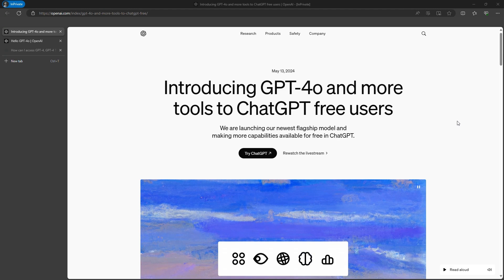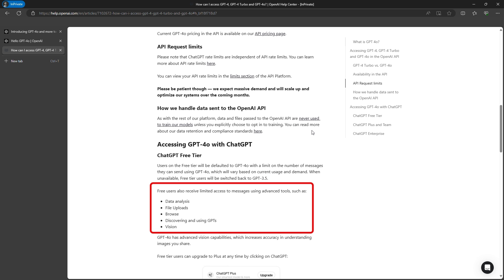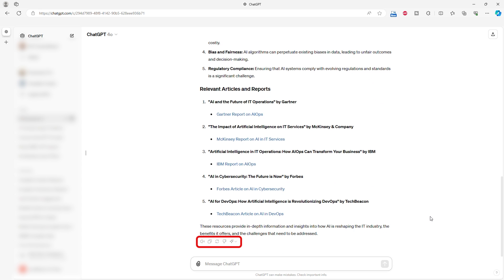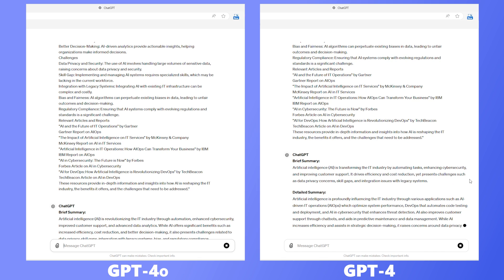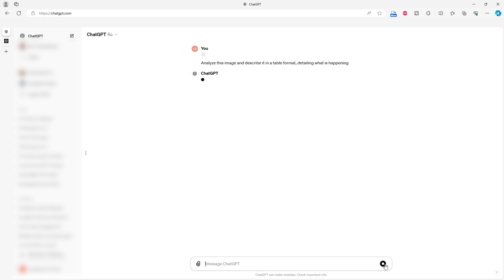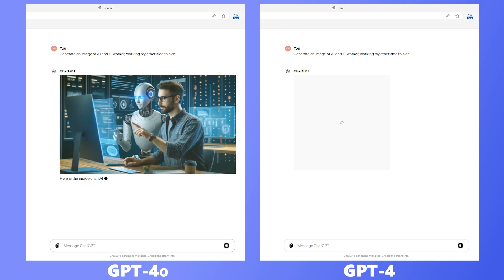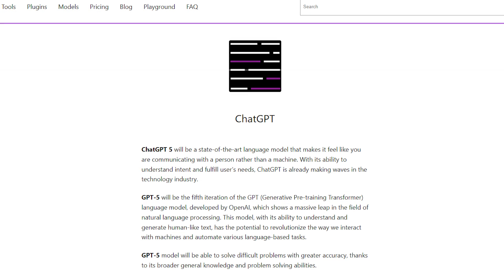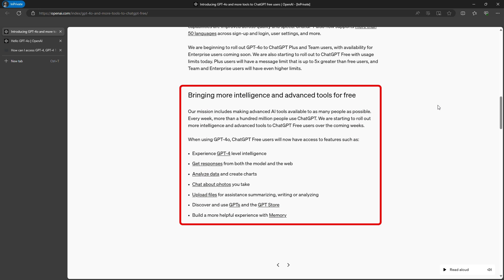Is GPT-4o the New King of AI? A Comprehensive Review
Is GPT-4o really that good?

Dive deep with us into the latest buzz in the AI world - GPT-4o. In this video, we put the new model, GPT-4o, head-to-head with the older GPT-4 to see which one comes out on top.

Here's what we tested the new models on:

- Research capabilities: We test both models on handling complex research prompts about AI's impact on the IT industry. Find out why GPT-4o takes the lead with its detailed and practical examples.

- Text summarization: Watch as GPT-4o delivers spot-on summaries, outperforming GPT-4 in tone and length accuracy.

- Writing text: See how both models fare in generating new content, like product descriptions. GPT-4o's polished and user-friendly output might surprise you.

- Multimodal understanding: We analyze the models' capabilities in interpreting images. Discover how GPT-4o excels in converting image data into accurate and clean table formats.

- Image generation: For creative tasks, we compare the image generation capabilities of both models. Which one delivers the most visually appealing results? Tune in to find out.

- Comparison with other AI models: How does GPT-4o stack up against Google's Gemini and Meta's SeamlessM4T-V2? We discuss its performance in various benchmarks.

We also get into the future implications that GPT-4o has for future AI development. What can we expect from OpenAI next? Speculations about GPT-5 and advancements towards artificial general intelligence are on the horizon.

Prompts Used in This Video:

Prompt 1: How artificial intelligence (AI) disrupt the IT industry? Identify specific use cases, benefits, and challenges. Provide links to relevant articles or reports.

Prompt 2: Summarize this article in 2-3 sentences. Then, provide a more detailed summary in 5-6 sentences.

Prompt 3: Write a concise, 50-word product description for a new software tool that helps the IT industry keep track of AI and overcome obstacles that come with AI integration. Focus on the key benefits, aiming to compensate for lost positions in the IT industry due to the introduction of AI.

Prompt 4: Analyze this image and describe it in a table format, detailing what is happening.

Prompt 5: Generate an image of AI and IT worker, working together side to side.